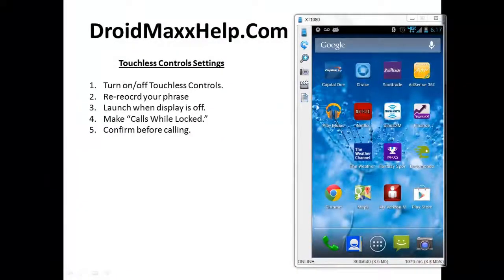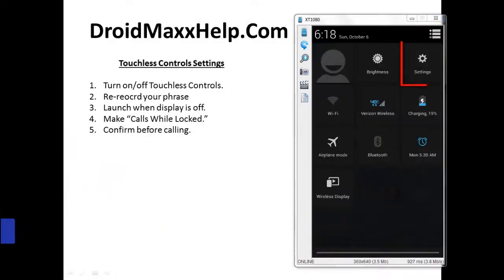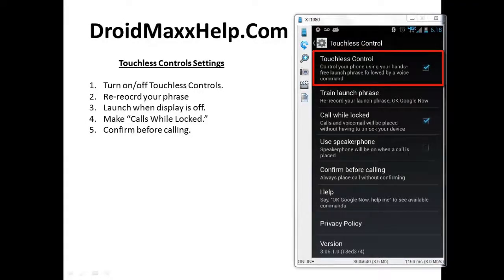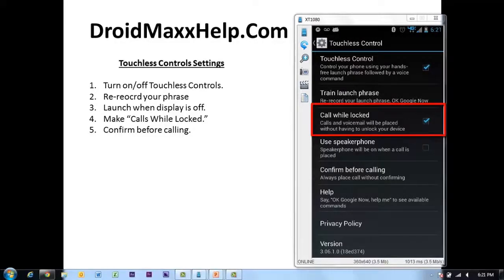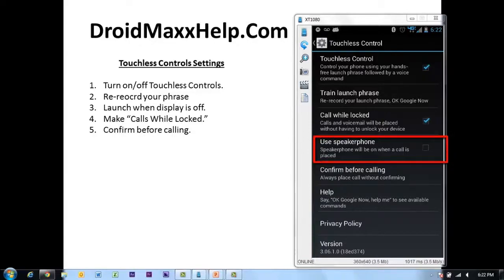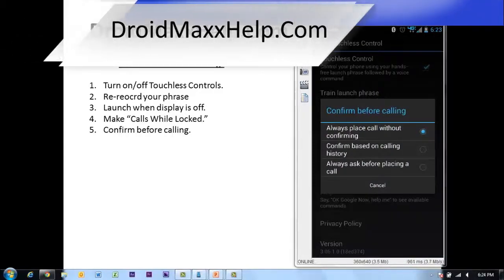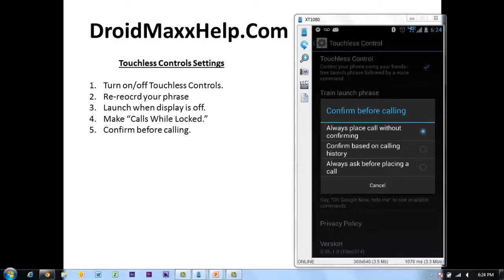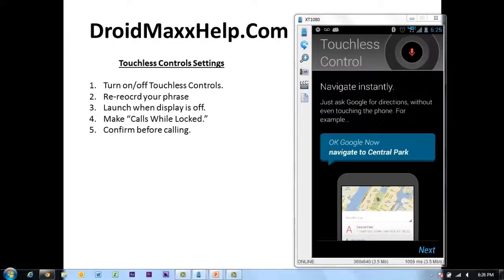Change the Settings for Touchless Controls (OK Google Now) - Droid Maxx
There are a few settings associated with Google Now / Touchless Controls. You can determine if you want the Touchless Control option to be turned on or off, launch when display is off or call while the phone is locked.